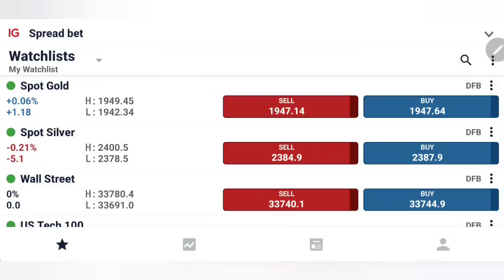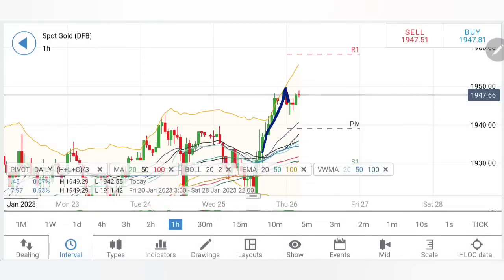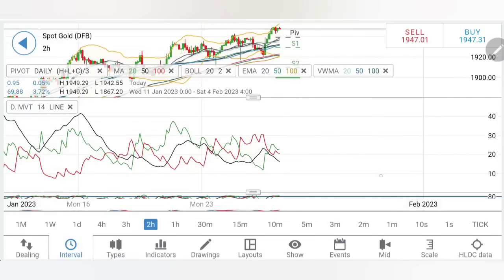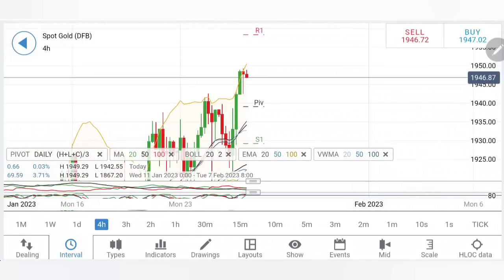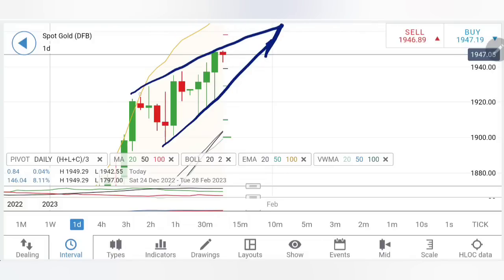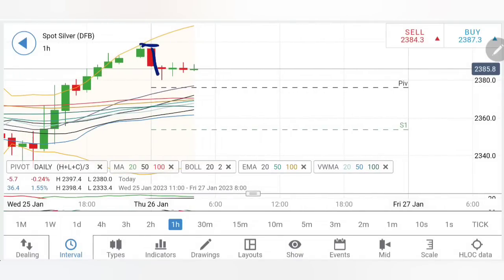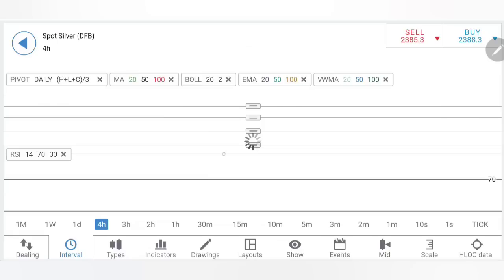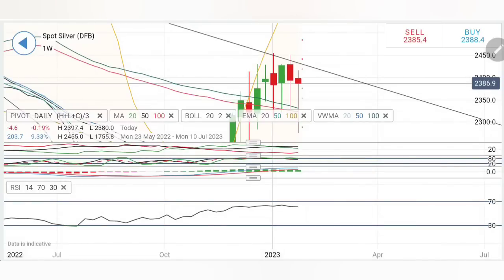Gold Achieved 1950 -What Next ? Silver Price Today Prediction | Silver Rate Today | XAUUSD Analysis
Hello Everyone,

1. What distinguishes the XAU and USD?

2. What does "Gold ETF" mean?

3. Why would someone use the trading pair XAU/USD?

4. What frequency do XAU/USD pairs trade?

5. How does trading in XAU/USD work?

6. Why is xauusd used?